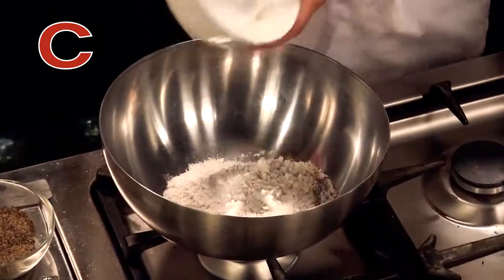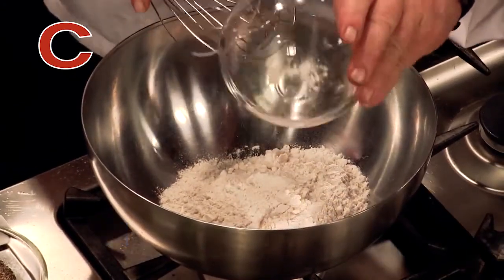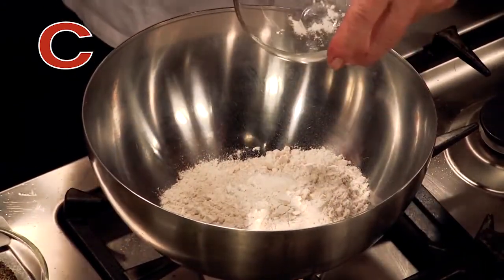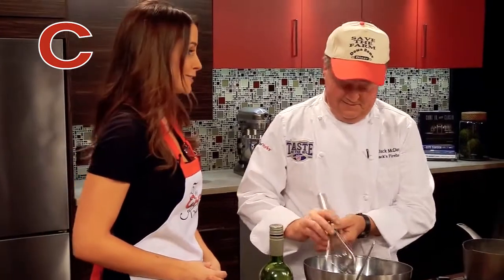Best Flour to use for Biscuits | Chef Jack McDavid | Tips & Techniques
Best Flour to use for Biscuits | Did you know that using this specific flour when making biscuits will make a light fluffy biscuit! In this week’s TastyTipTuesday Chef Jack McDavid tells us the flour with the power to make his mama’s biscuits!